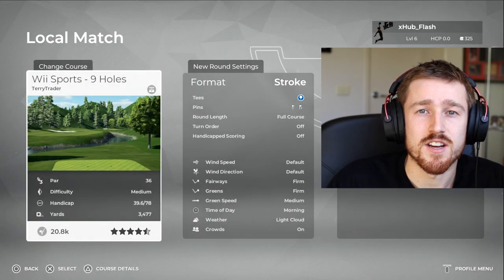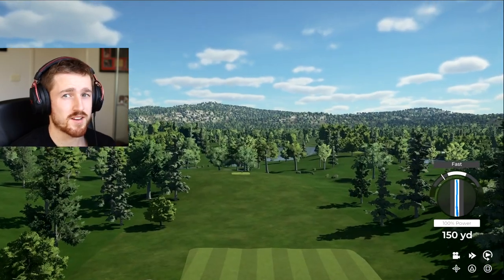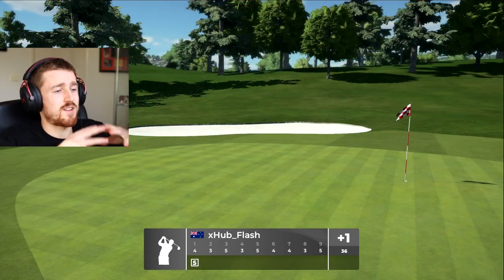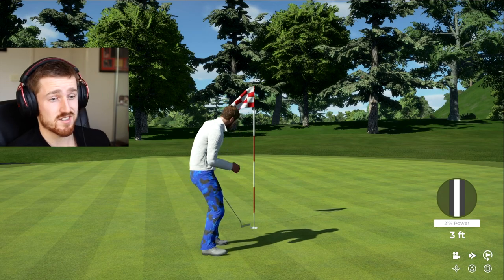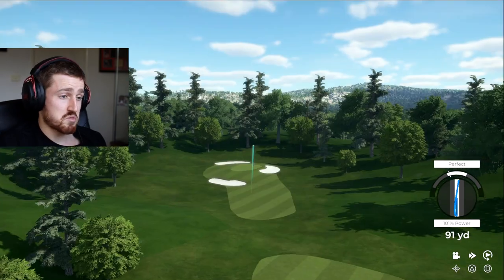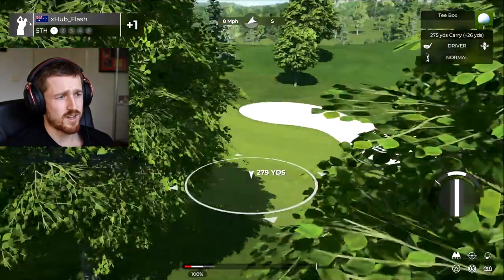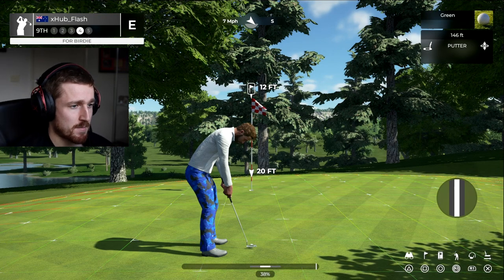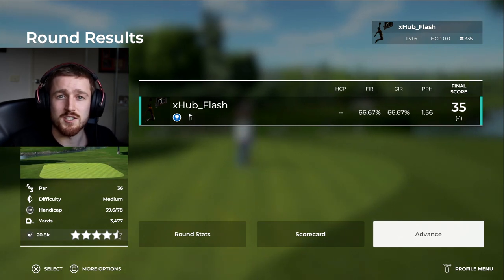Wii SPORTS in PGA2K21?!- Custom Course #4 | PGA TOUR 2K21 Gameplay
🎬 MY EQUIPMENT:
Microphone - Shure SM7B
M-Audio Interface
Elgato Key Light
Elgato HD60S+
Blue Compass Boom Arm
Triton Audio Fethead
XLR Swamp Cable
Joby 3K Pro Tripod
SmallRig Tripod
Headphone Hanger
HyperX Cloud Alpha Headset
SteelSeries Mouse Pad